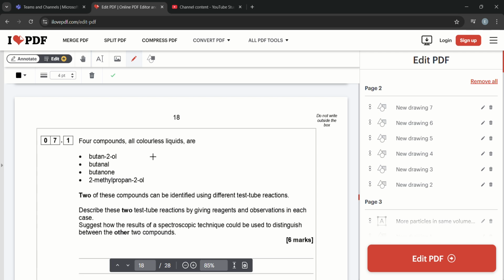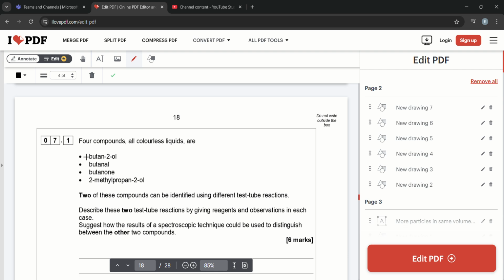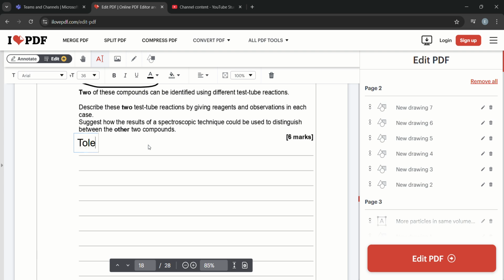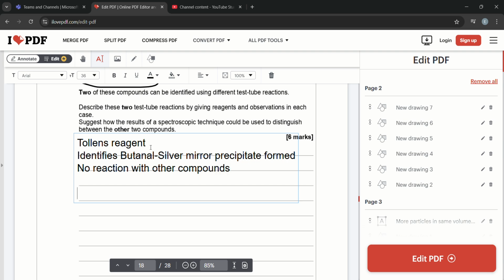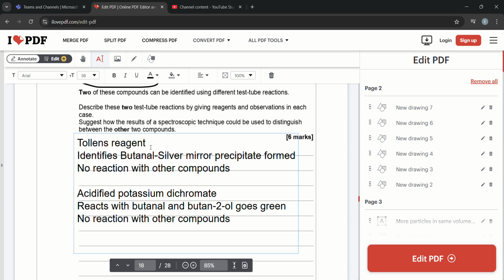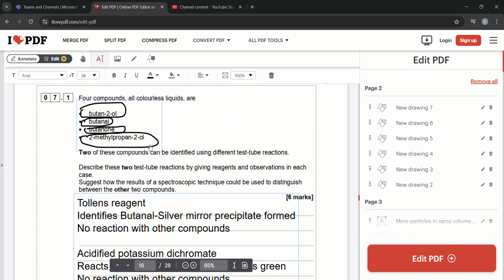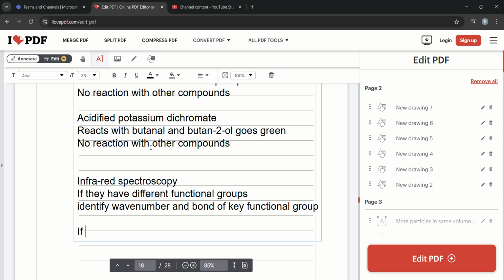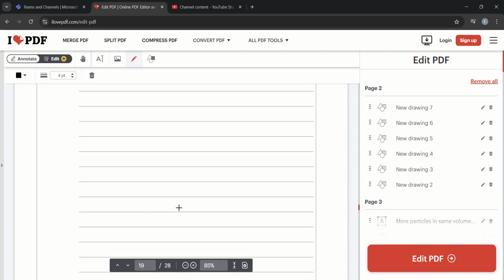2018 QUESTION 7 PAPER 2